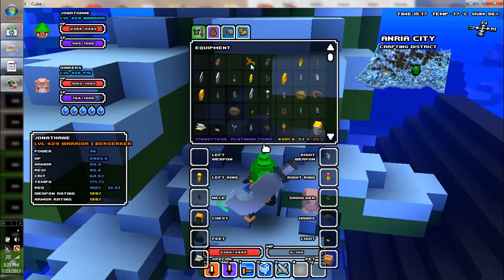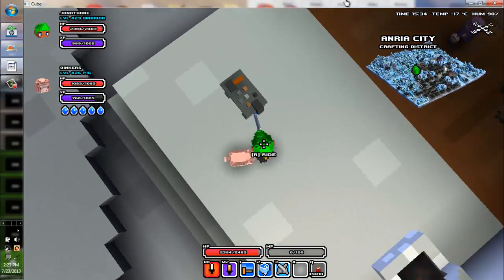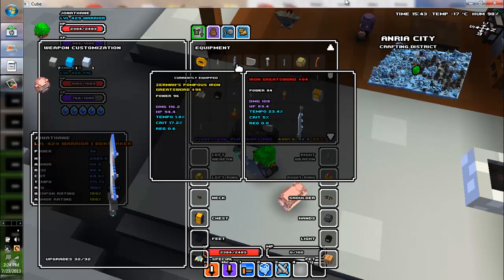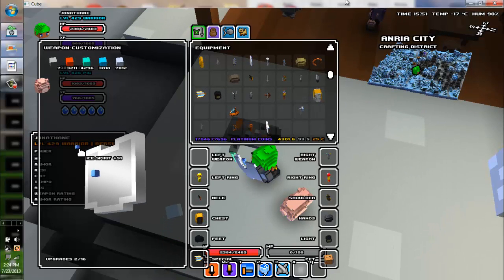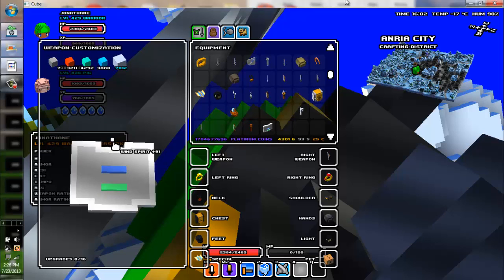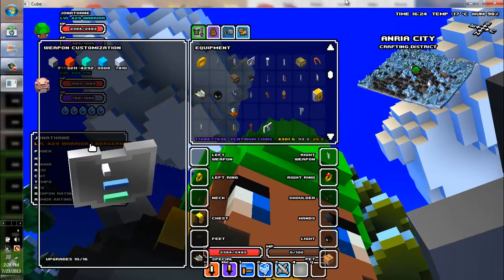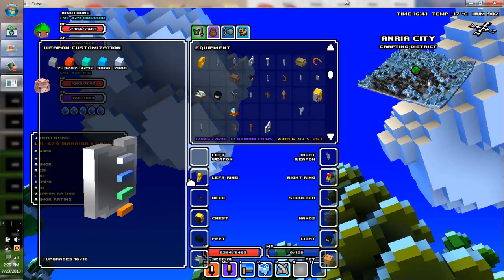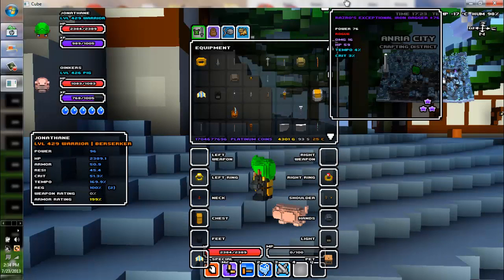Cube World Tutorials: How to add FLOATING Cubes to Your Weapon!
A simple trick on how to make floating cubes on your items at the Cube World customization bench.  ... um the best name i have for this right now is Easter Egg This is another one of my Cube World videos out to my friend K.M.